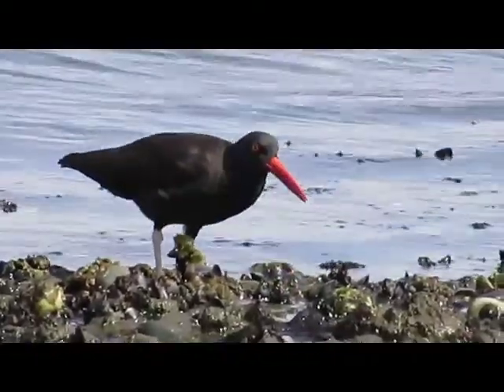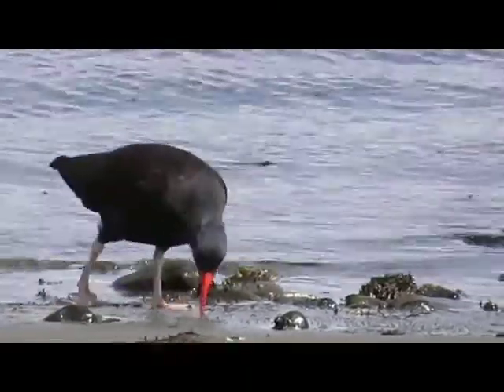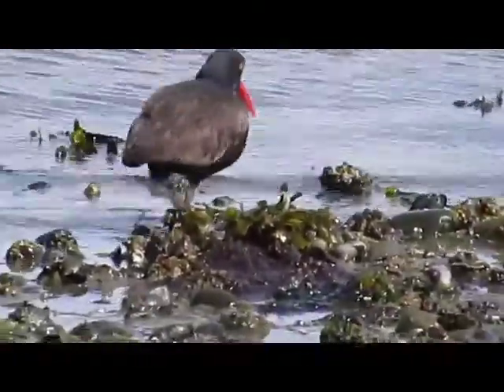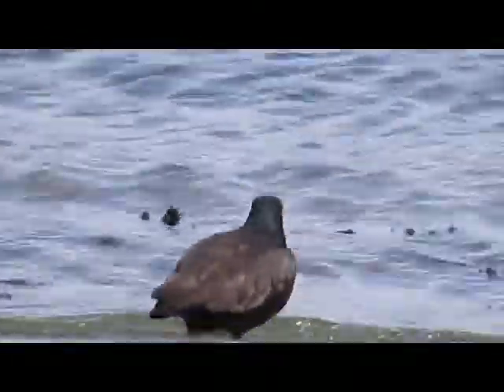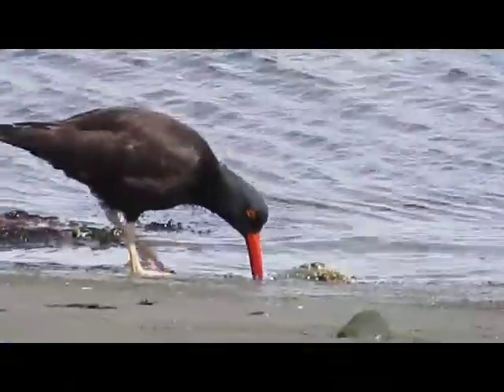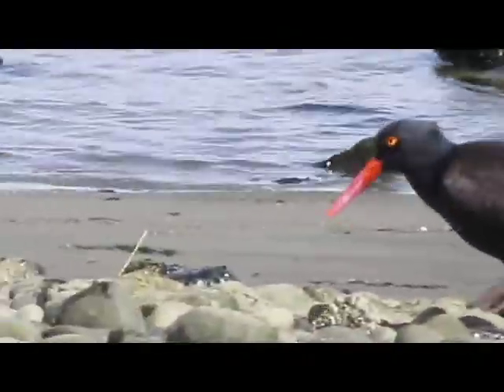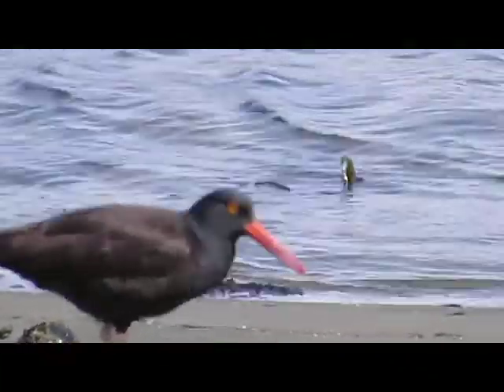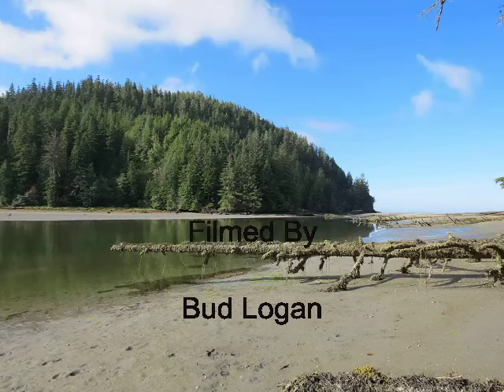black oyster catcher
Black Oyster Catcher, Vancouver Island, to learn more about birds, please